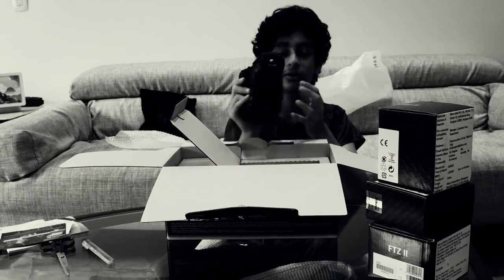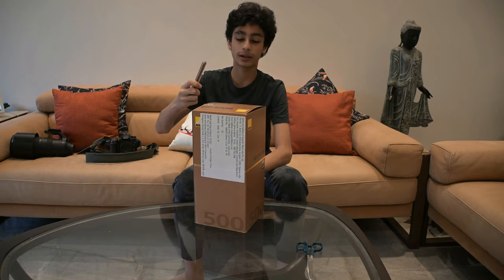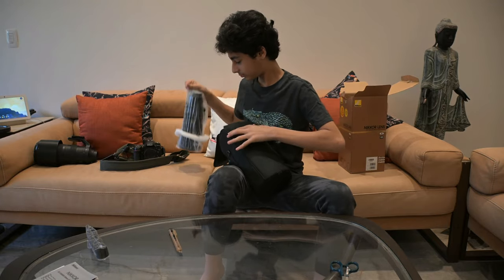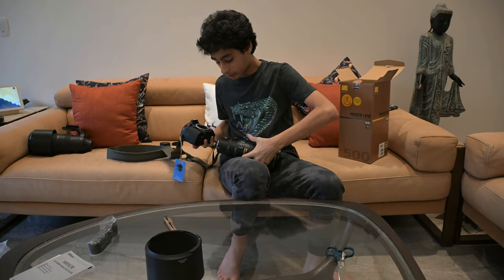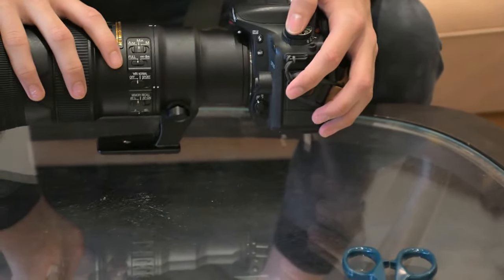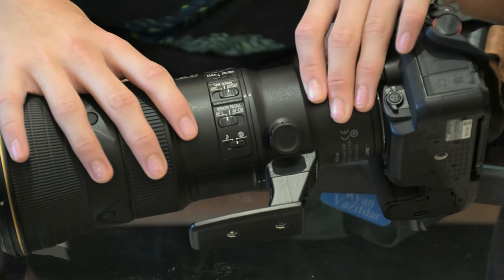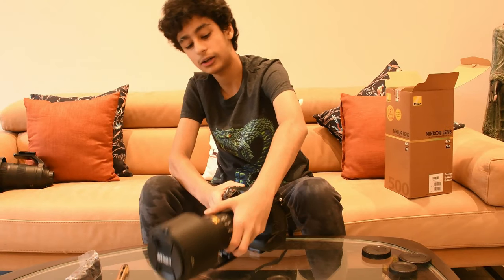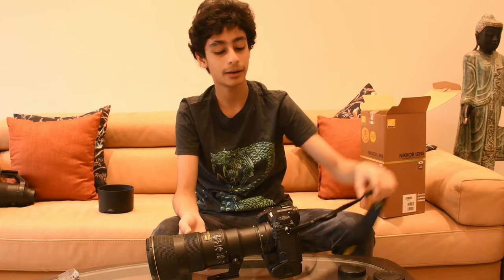UNBOXING the Best Nikon 500mm Prime Lens!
HEY YOU SUBSCIBE AND HAVE A NICE DAY!
LINK TO BUYING MY CAMERA (Nikon Coolpix P950)